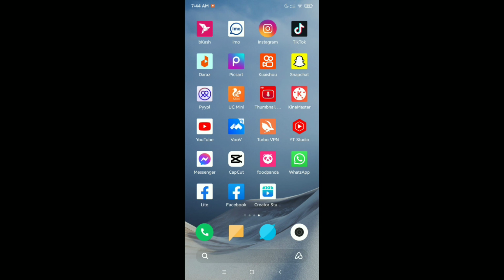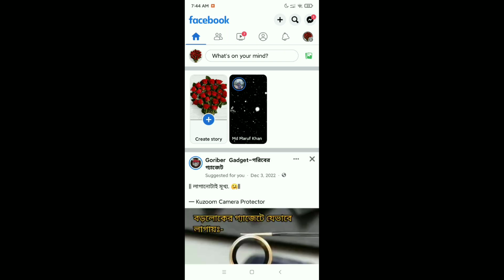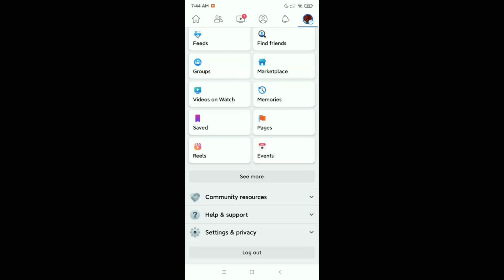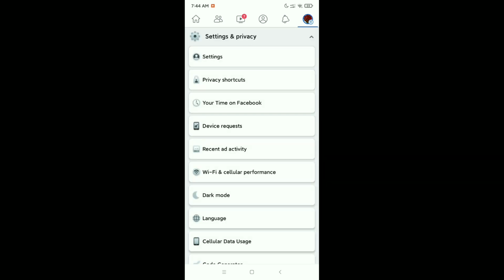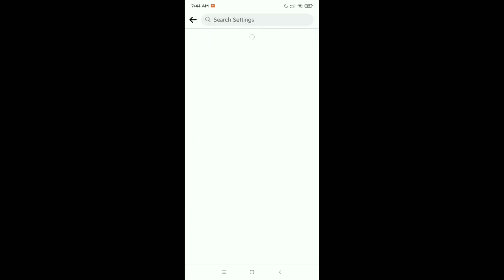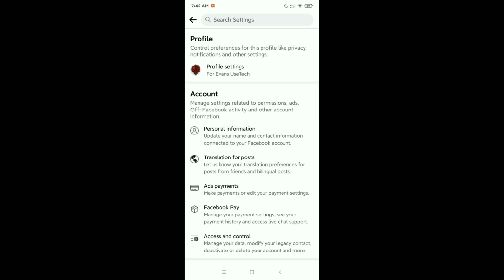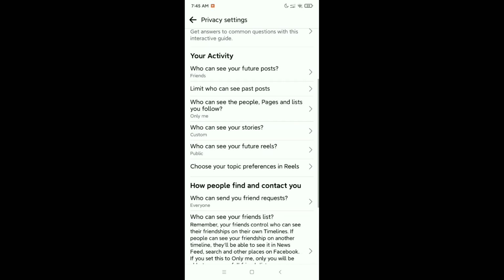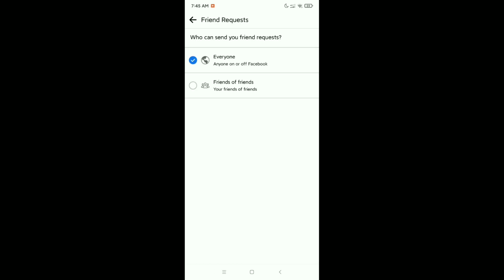How To Change Who Can Sent You Friend Request on Facebook